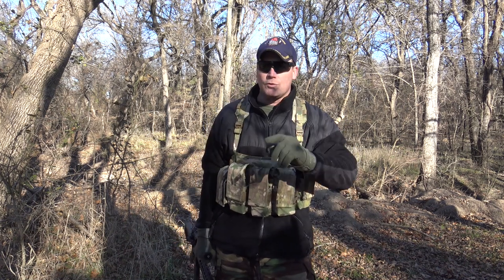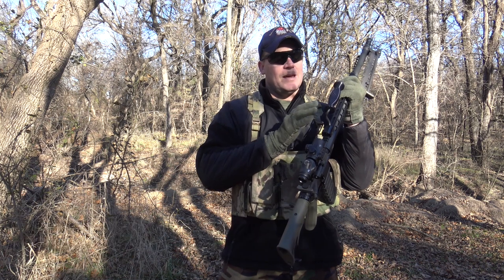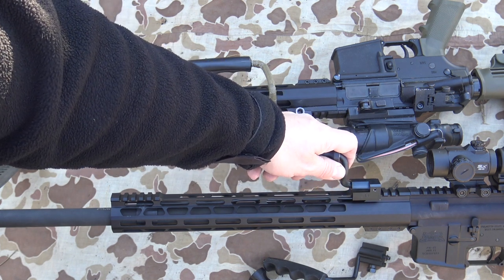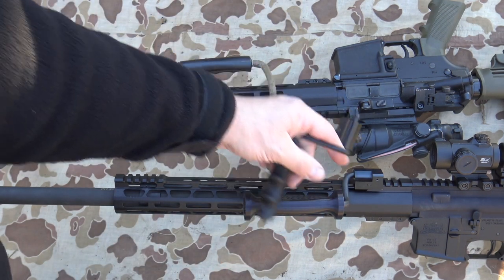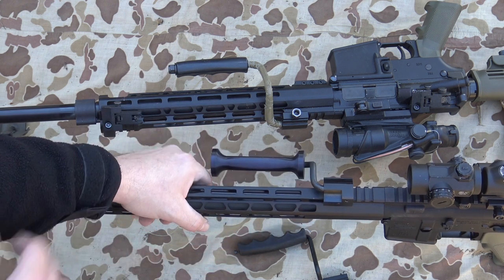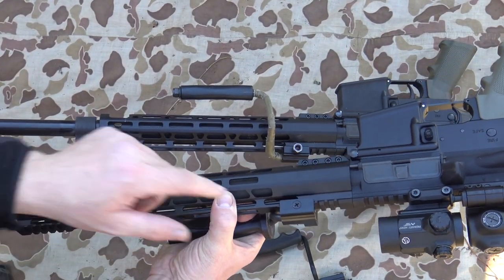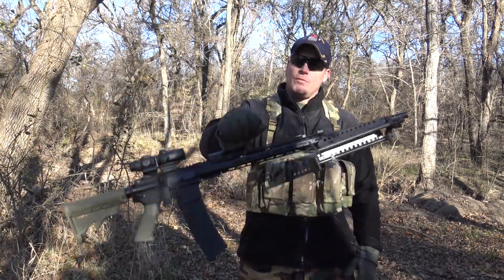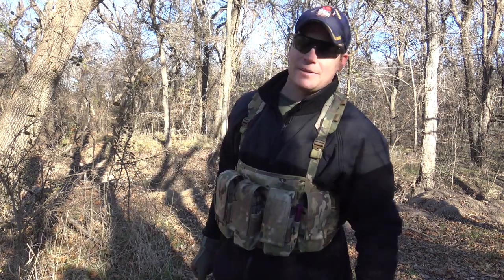Klein Machining AR-RPK Heavy Duty Carry Handle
Link is pinned in the comment section.